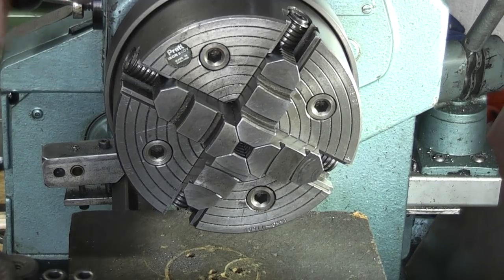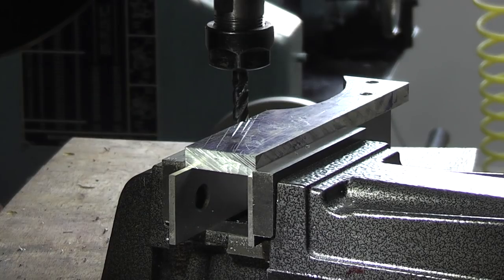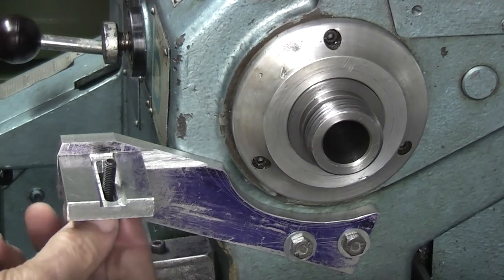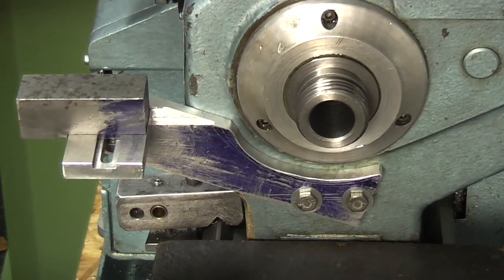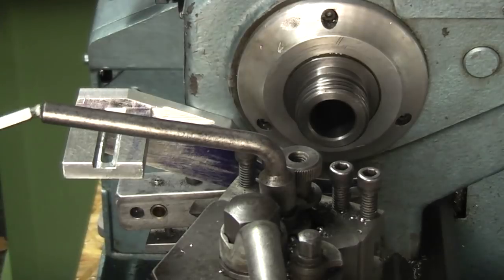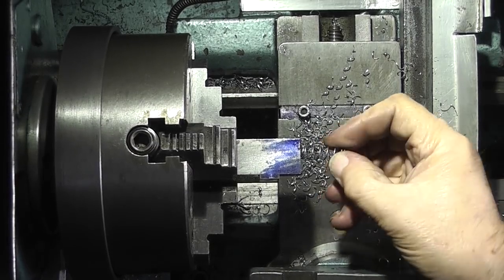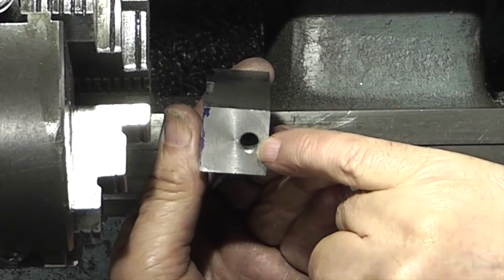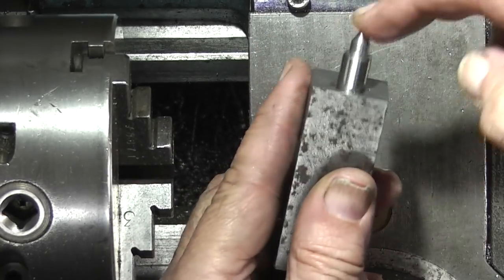indexing arm & locating pin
Making the arm and block to hold the locating pin in the correct position
to the indexing plate